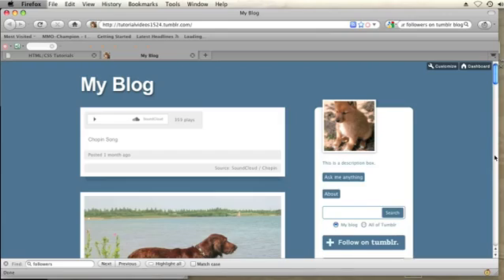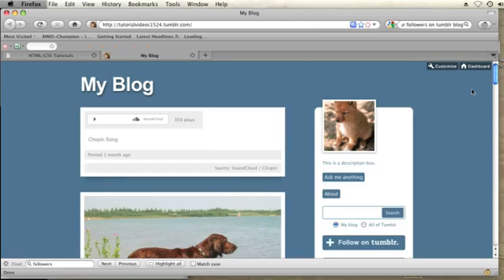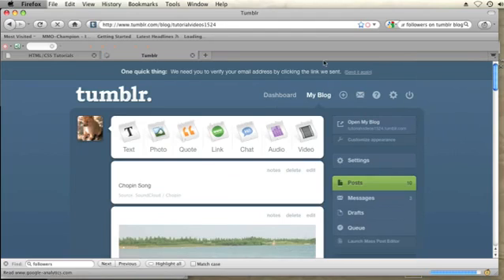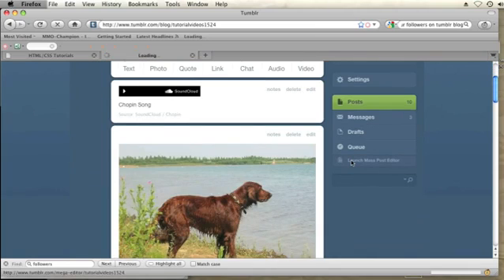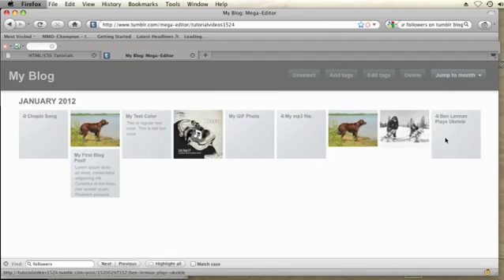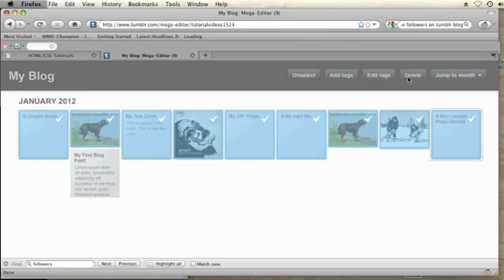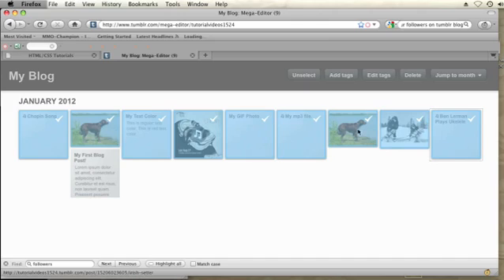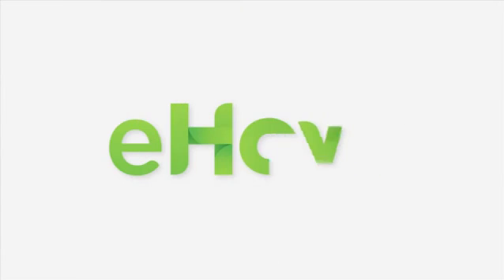How to Delete All Posts on Tumblr Using Mass Editor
How to Delete All Posts on Tumblr Using Mass Editor. Part of the series: CSS Tips & More. Deleting all posts on Tumblr at once using Mass Editor will save a lot of time versus deleting them all one by one. Delete all posts on Tumblr using Mass Editor with help from a web and graphics specialist in this free video clip.